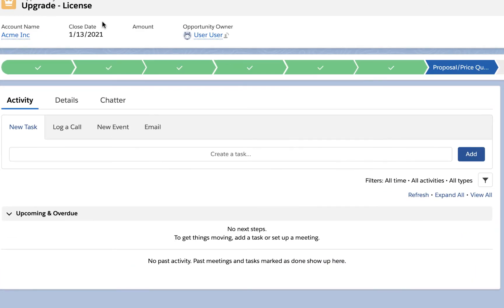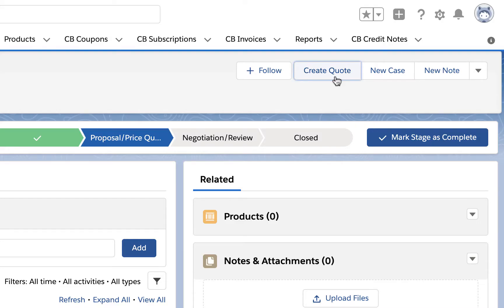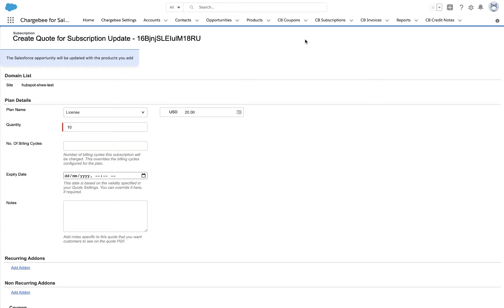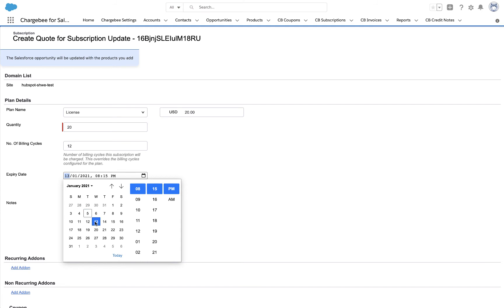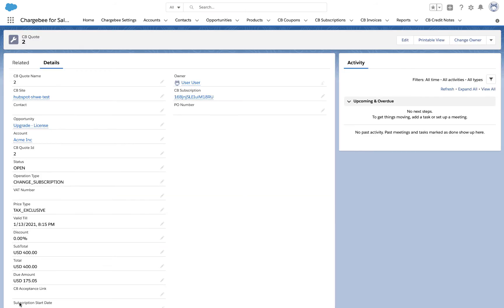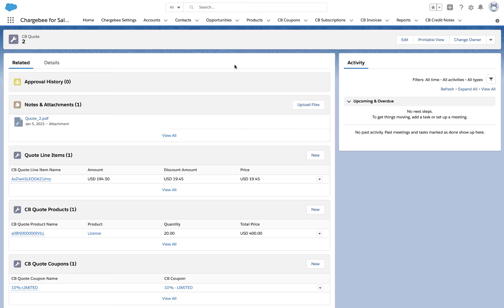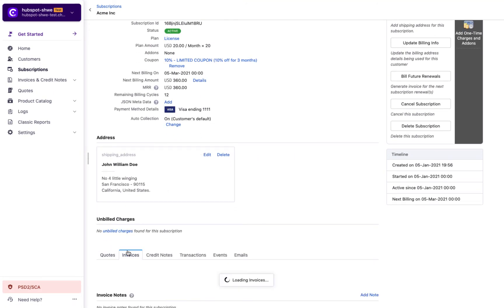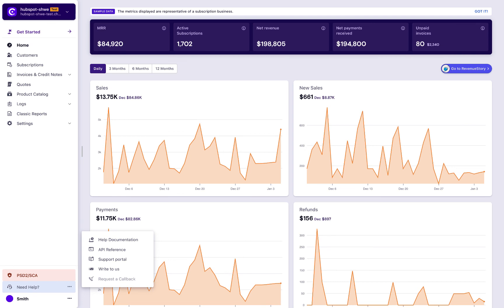How to upgrade a subscription from Salesforce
Watch this video to learn about upgrading a subscription in Chargebee from Salesforce.